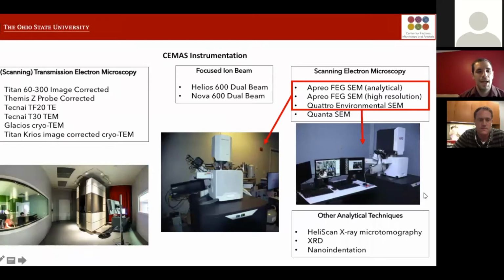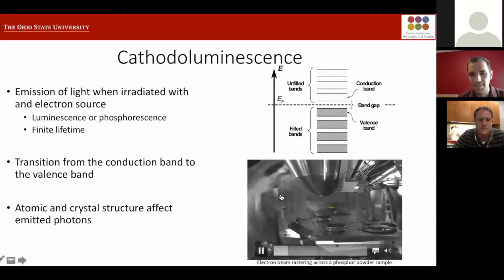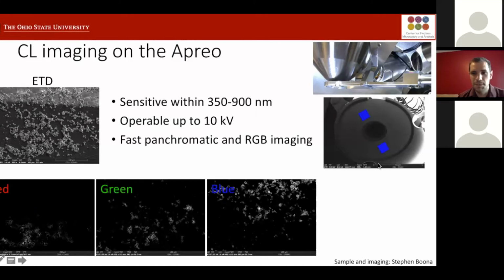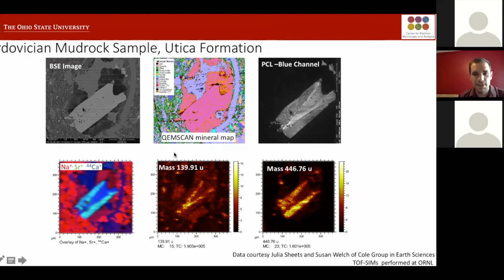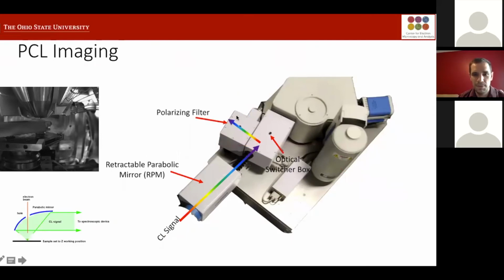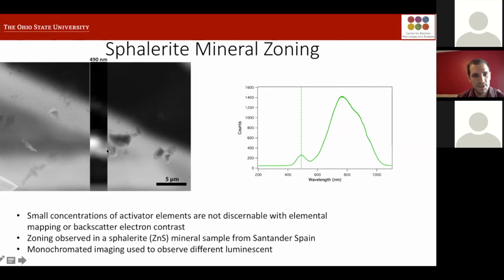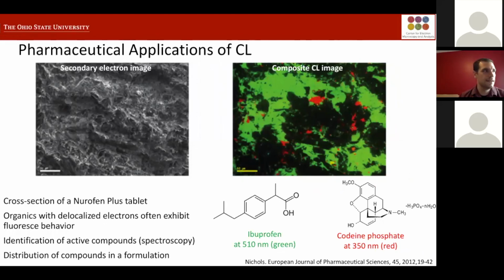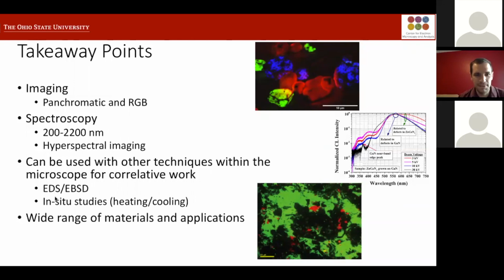Mind the Bandgap: Cathodoluminescence Imaging and Spectroscopy in the SEM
In the SEM, the electron beam causes materials to fluoresce (Cathodoluminescence, CL) as excited electrons relax back to the ground state. From this fluorescent emission profile, information can be obtained about the properties and defects/impurities in a material down to the nanometer range. This information can be correlated to the morphology and other material properties observable simultaneously in the SEM. In this webinar, we discuss the basics of CL along with applications from disciplines including semiconductor materials, geological samples, components in pharmaceuticals, and materials as labels for biological applications.